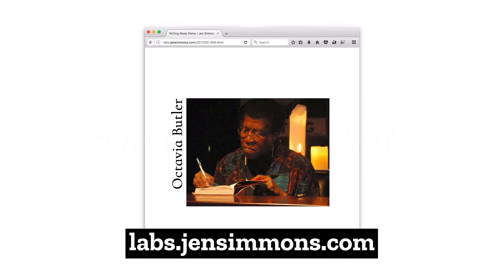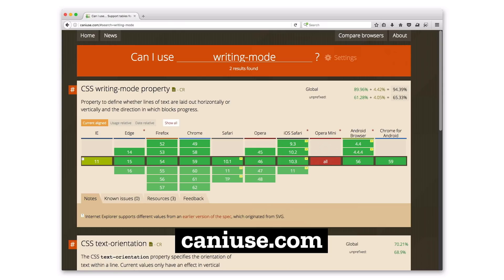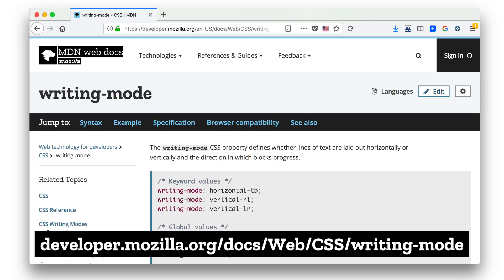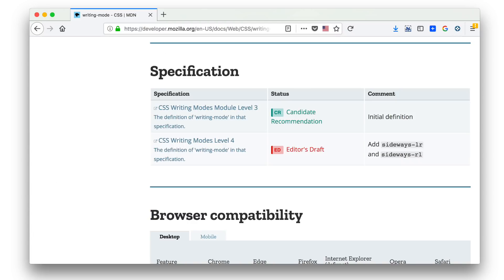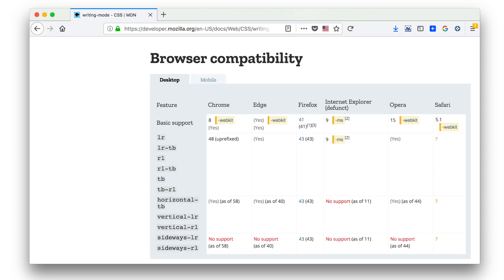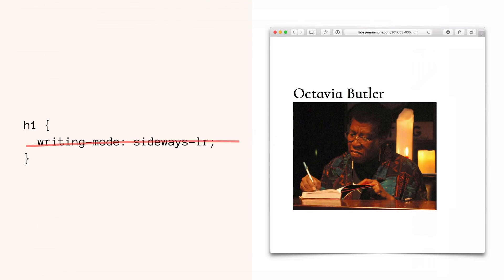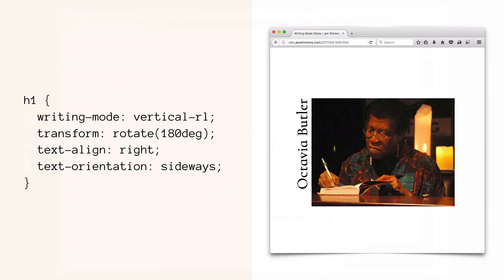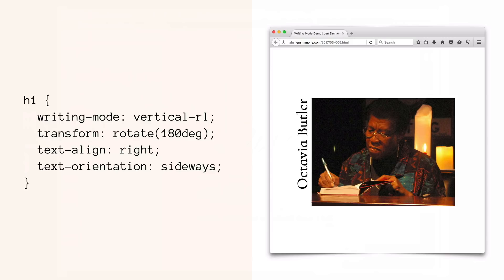Making Your CSS Fail Excellently – 7/7 Resilient CSS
In the last of the Resilient CSS series, Jen explains when you can't use a newer CSS property. It all depends on whether or not that property will fail well.

Thanks to Jeremy Keith for this idea of understanding if something “fails well” being key in deciding whether or not it's a good idea to use it. He has a great talk about this, Evaluating Technology